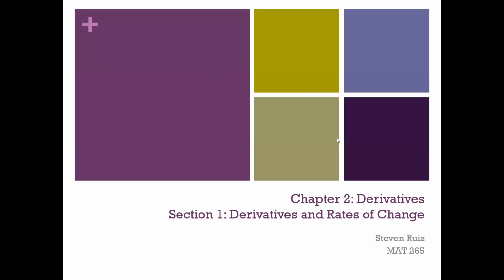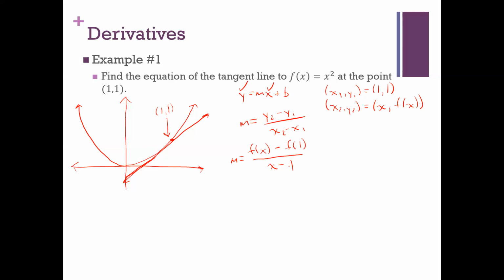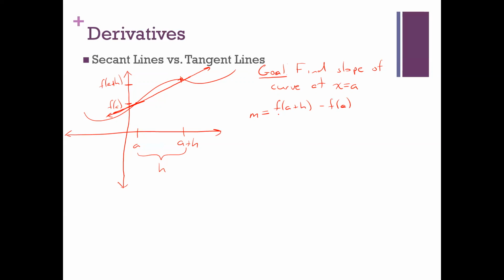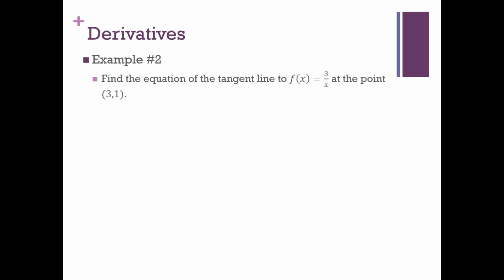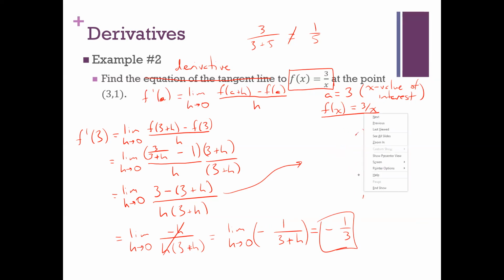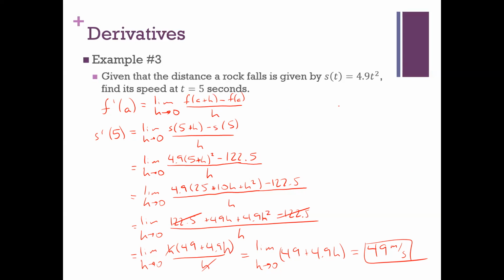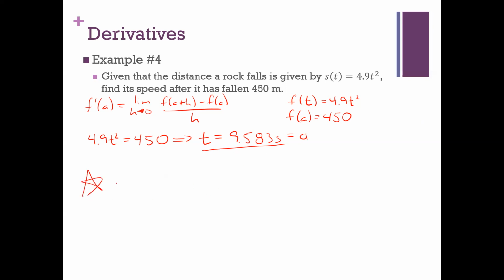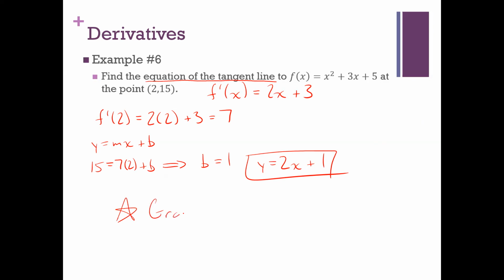MAT 265 - Fall 2021 - September 1, 2021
0:00:00 - Section 2.1 - Derivatives and Rates of Change